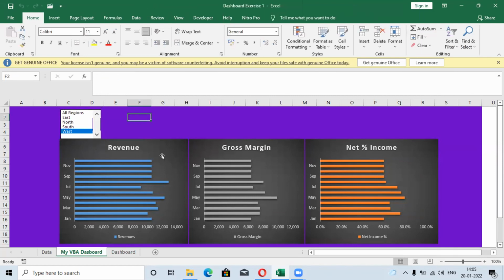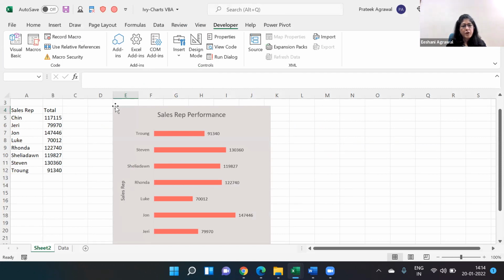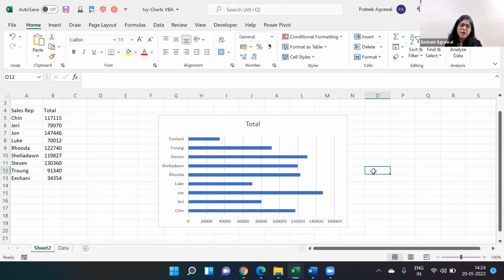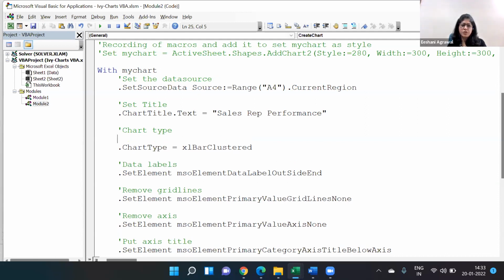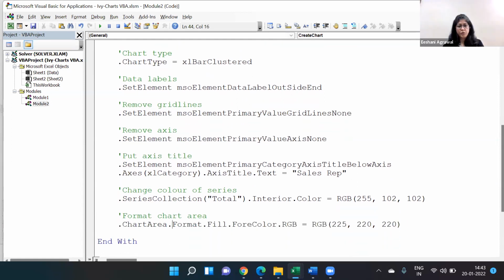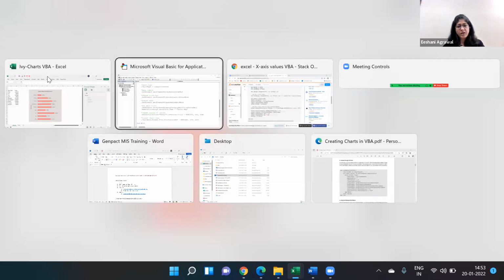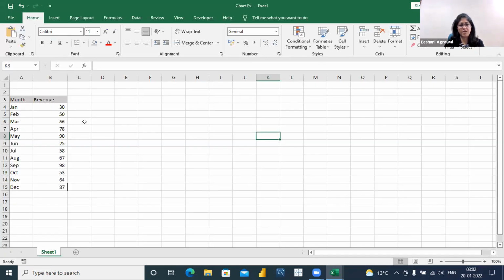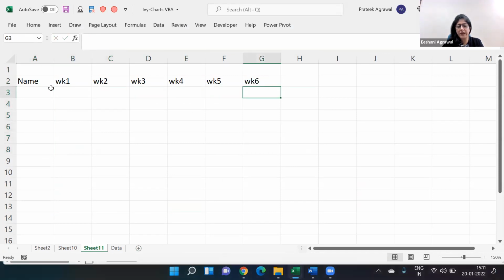VBA Day 21